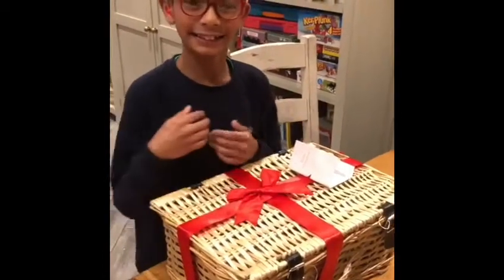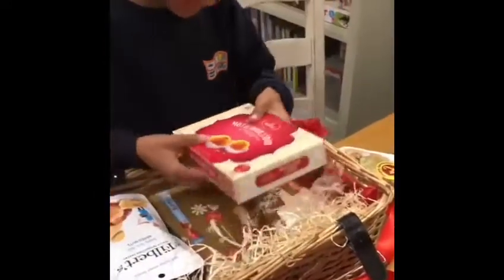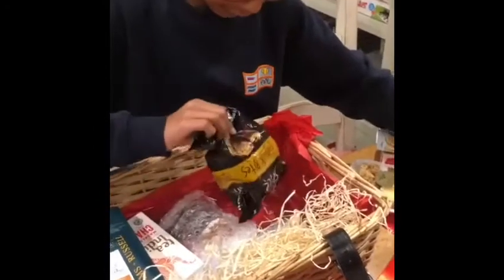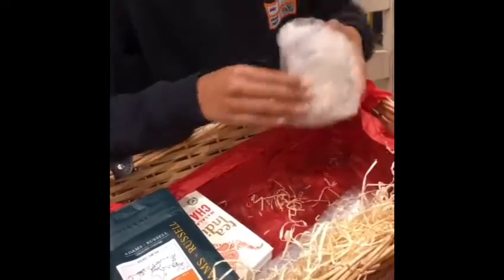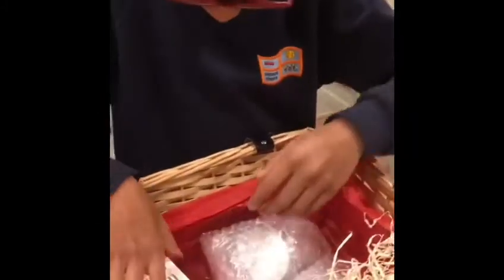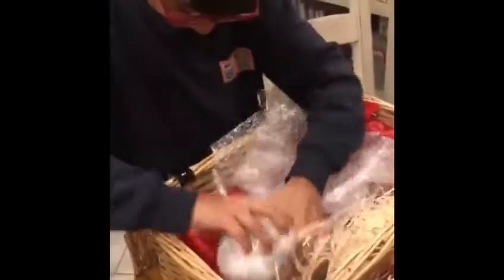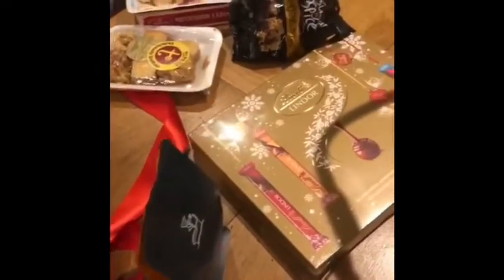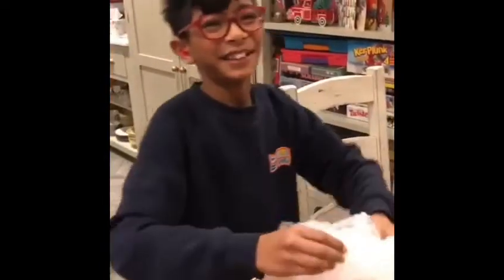Christmas Hamper xmas hamper Hamper gift ideas